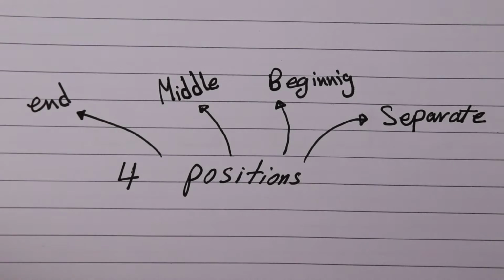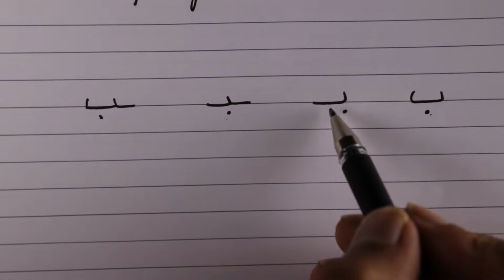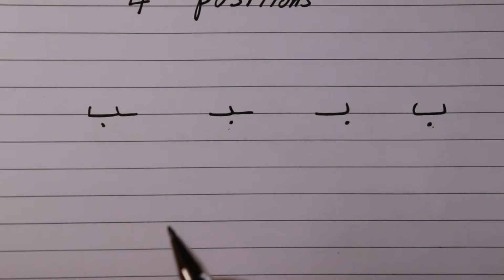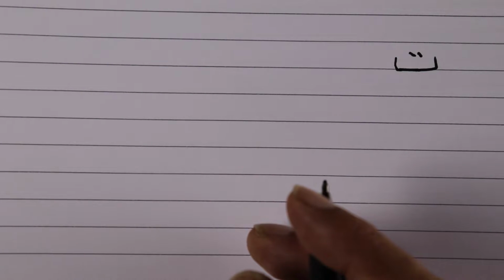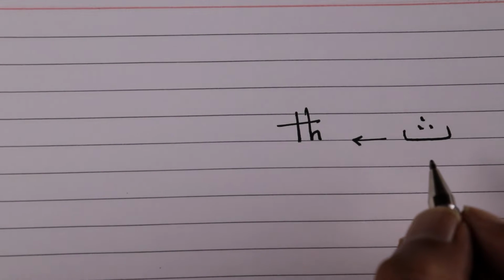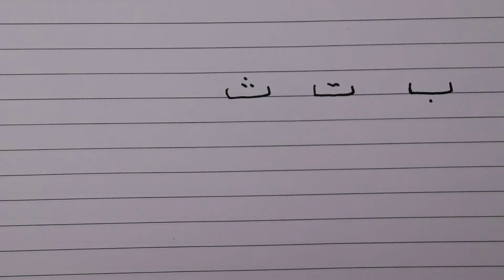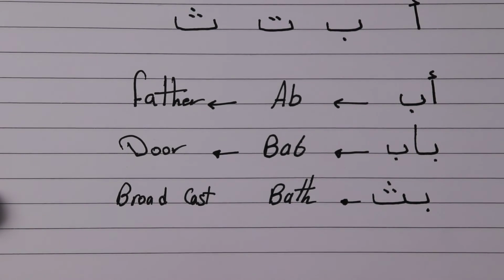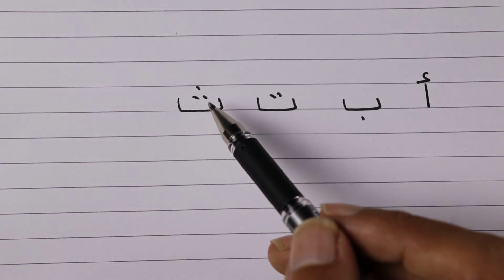How to learn Arabic alphabet/Lesson one/ arabic cursive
Learn Arabic language from the beginning
arabic language
Reading Arabic
Arabic hand writing

In this lesson we are going to learn the first 4 letters in Arabic alphabet
ا ب ت ث ,  also we are going to learn how to learn pronounce them
also in this lesson we will learn how to write them in cursive , and by the end of this lesson you will be able to read your first word in Arabic
Good luck all and I hope you enjoy the lesson